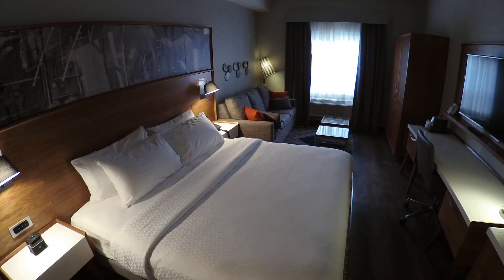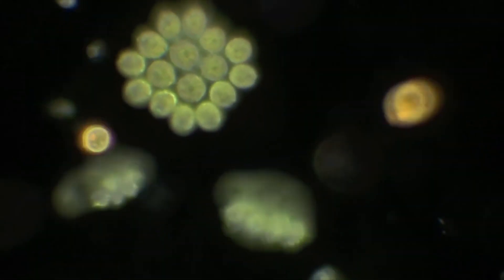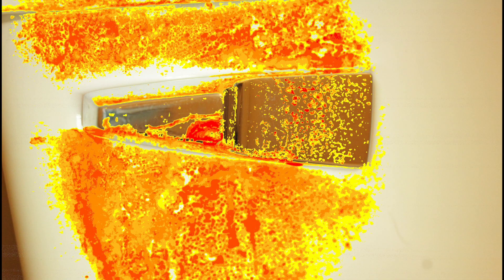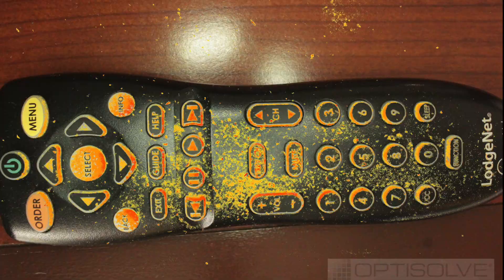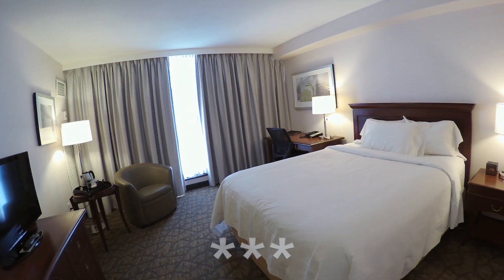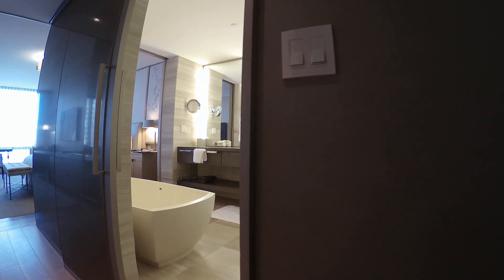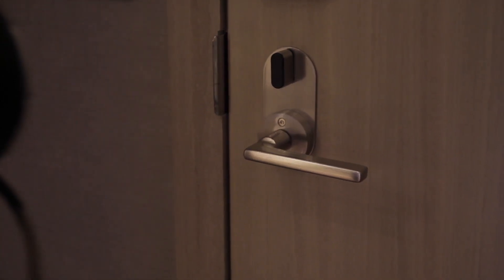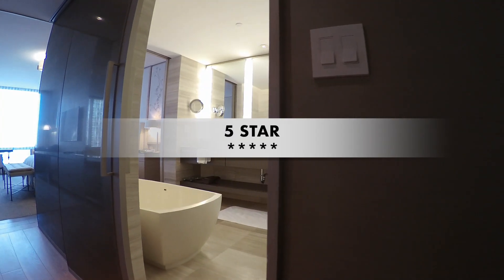How clean are hotel rooms? - The OptiSolve Germ Report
The OptiSolve Germ Report investigates how clean hotels are. Utilizing the OptiSolve Pathfinder technology to 'make the invisible visible' the Germ Report team go under cover in a 5 star hotel room, a 3 star hotel room, and a 2 star hotel room to determine if the star rating actually has a bearing on the presence of germs.

The team looked at three main areas in the three levels of hotel room:
 a - the entrance
 b - the bedroom/living space
 c - the bathroom

Join the Germ Report team and see the results and supposedly clean surfaces show germs appear through this technology which is helping organizations improve their precision cleaning process.

For more details go to germreport.com or to find out how your organization can utilize OptiSolve Pathfinder to improve your cleaning process contact or call